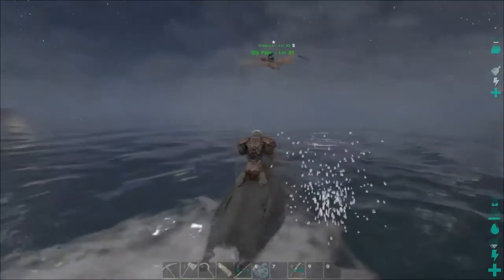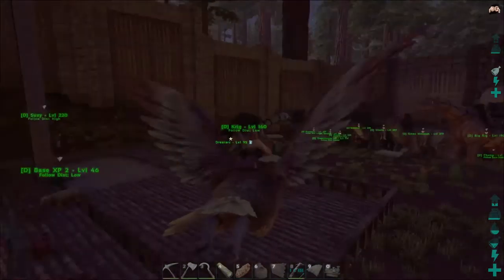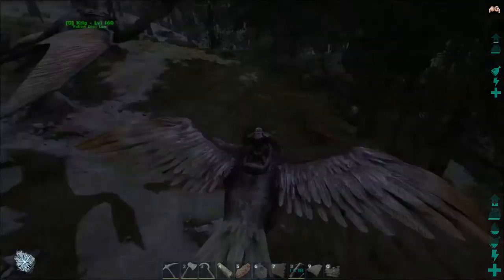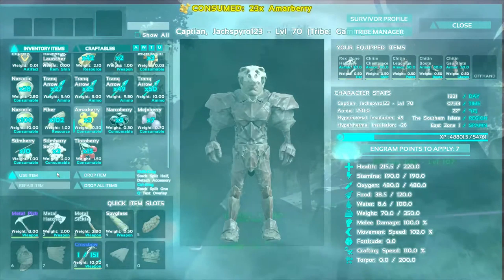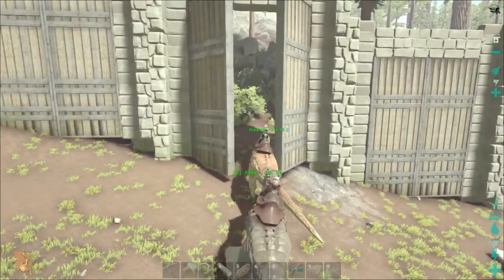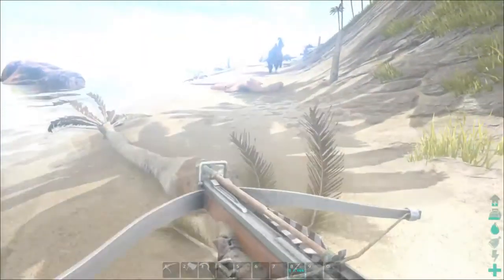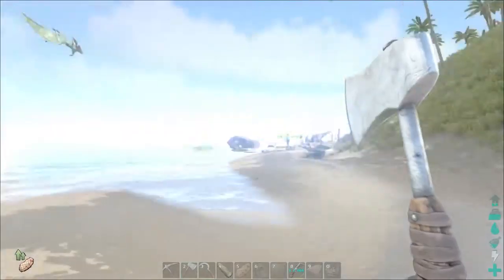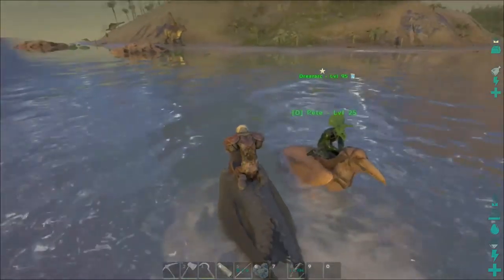Ark Survival Evolved S2E6: Update 245! Taming Allosaurus And Pelagornis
kind of content

CopyRights...

-SebTheGamer for Intro